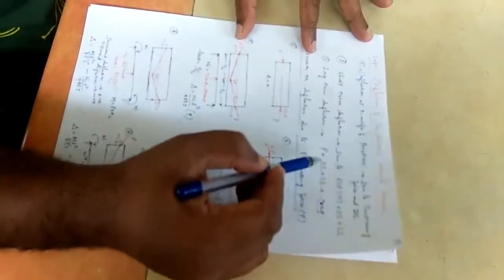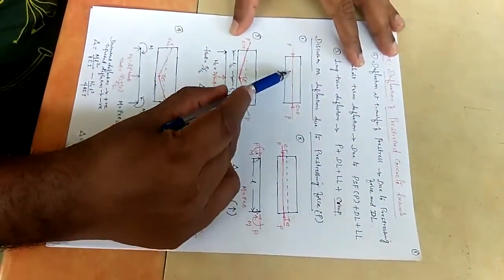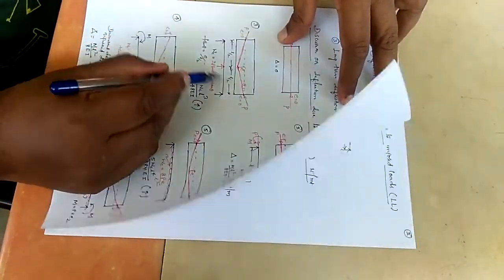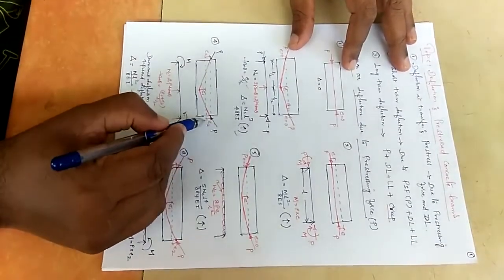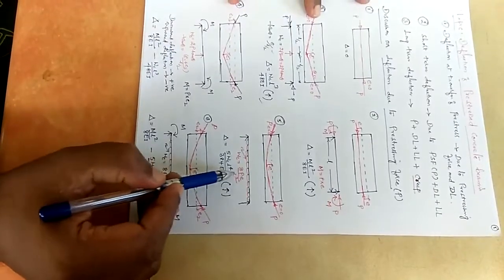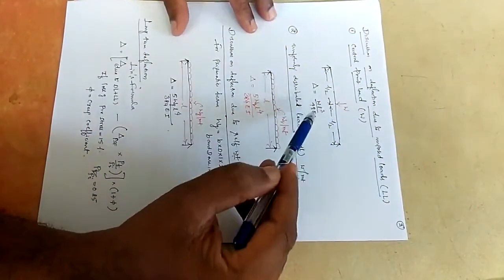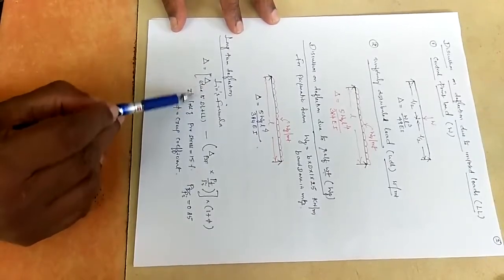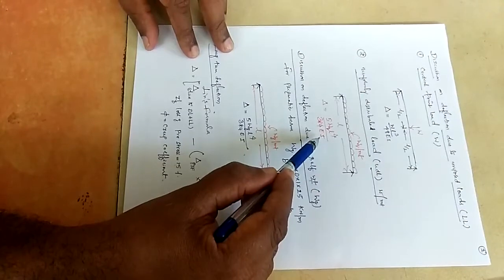DESIGN PSC STRUCTURAL ELEMENTS (15CV82) : Deflection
Deflection in Prestressed Concrete BeamS  Concept Explained by  Prof  Purushothama CT